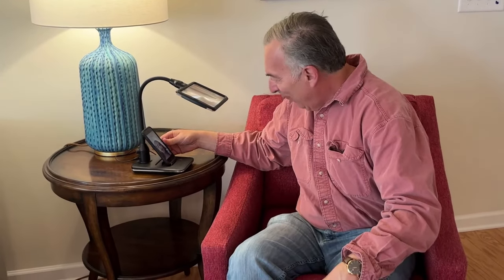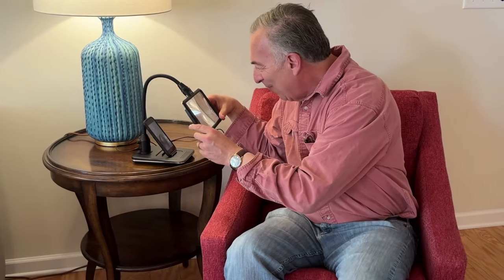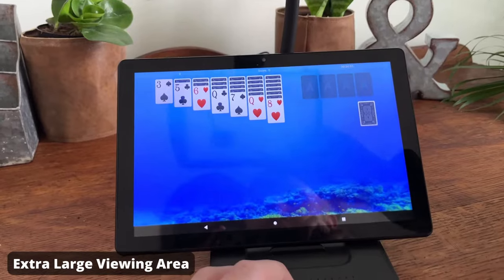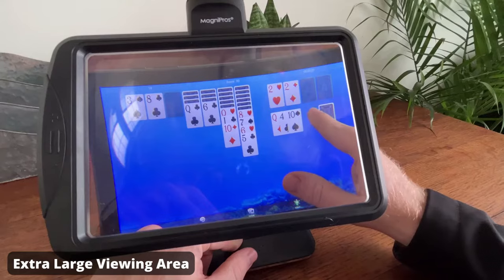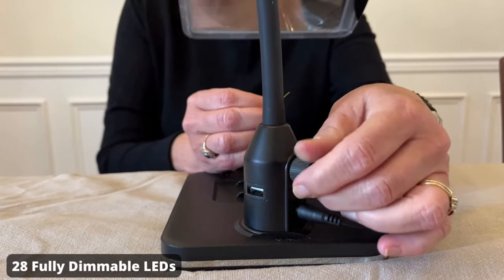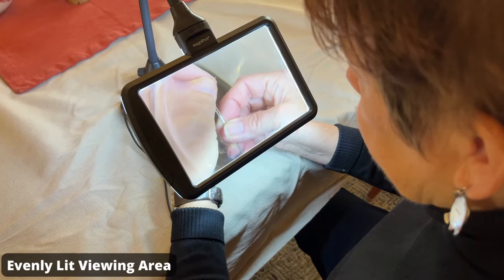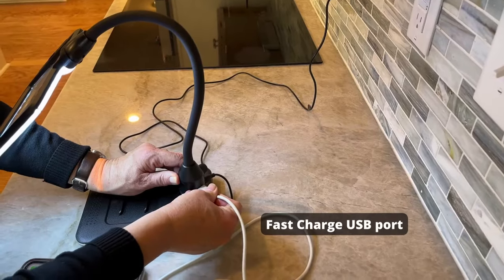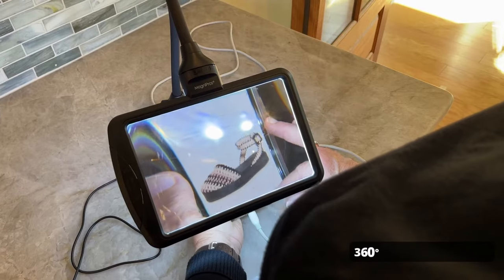MagniPros 3x Magnifying Gooseneck Desk Lamp w/ Tablet Stands for Reading Small Fonts & Close Work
Anti-Glare & Fully Dimmable LED Lights: Our magnifying lamp is equipped with 28 pcs of bright SMD LEDs, easily turn the dimmer knob right or left to adjust to your desired brightness level with stepless dimming.

Flexible Gooseneck & Cell Phone Stands: There are two cell phone stands located on the base which you can place cell phone at your desired angle to enlarge the screen. Gooseneck is measured 12" in length and can be bend in any direction for your needs.

Fast Charging USB Port: There's one Quick charge USB port located on the side of gooseneck, you will be able to recharge your smartphones more than 50% within 45 mins!

Reduce Eye Strained: Perfect for people who need continuous close focus work or who need compensation for aging eyes & macular degeneration. Help to reduce eye fatigue, can be work for all day long.

Wide Application: Due to the large viewing area, this magnifying lamp is perfect for reading, painting, crafting, sewing, cross stitching, modeling, doing nails, jewelry making, diamond painting, electronics, etc.